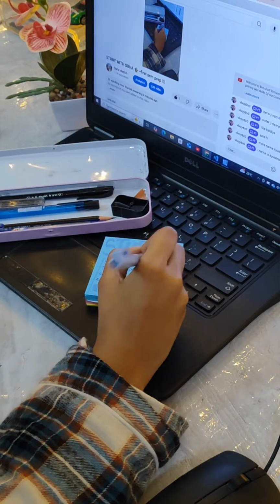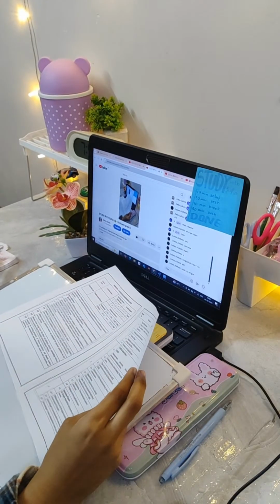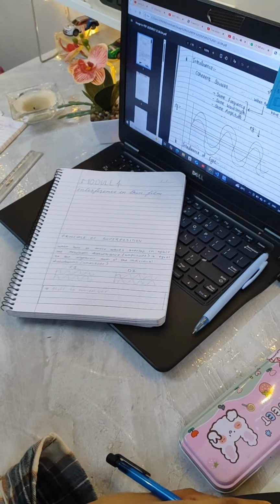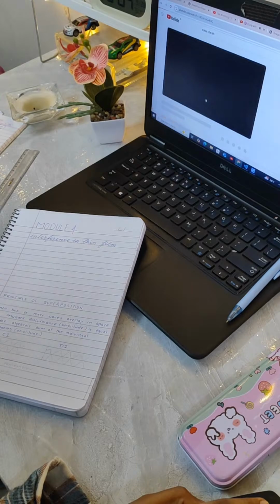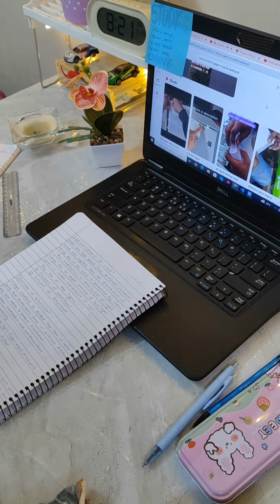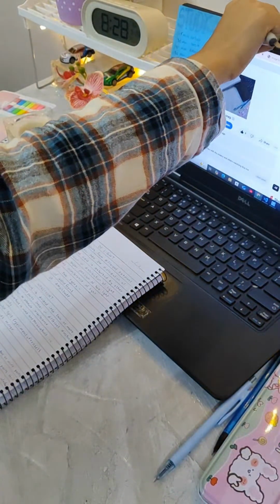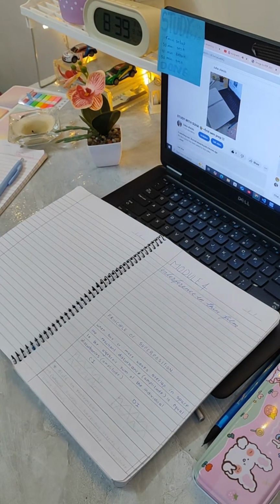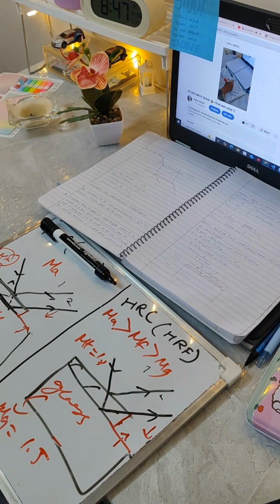STUDY WITH SUHA ✨~first sem prep 🫶🏻